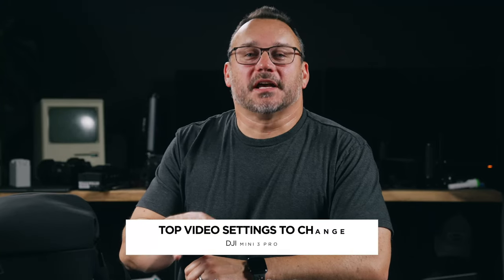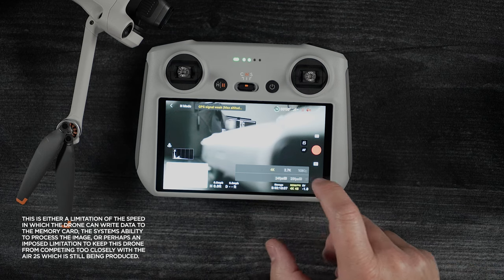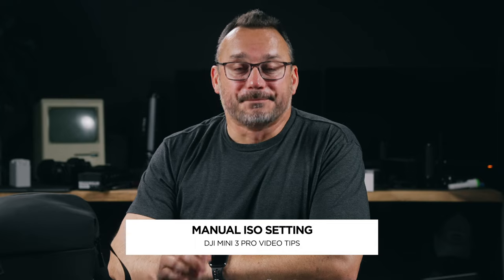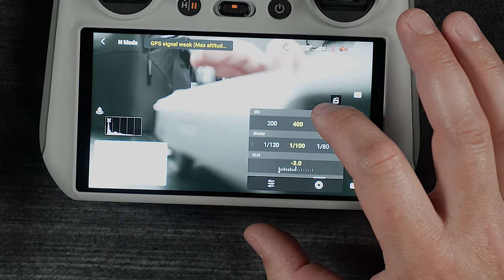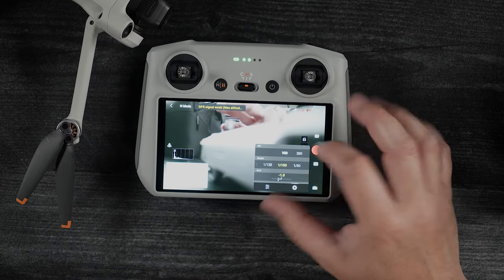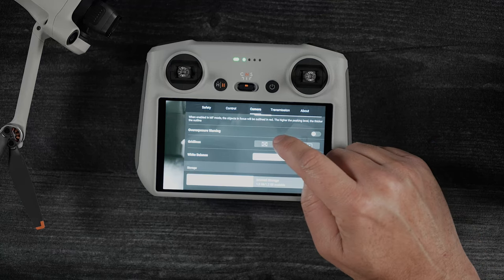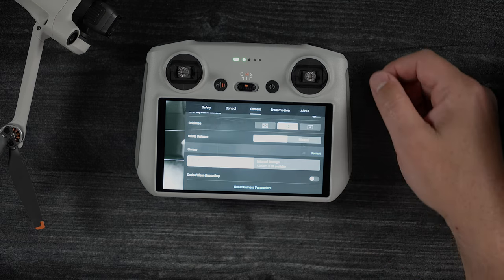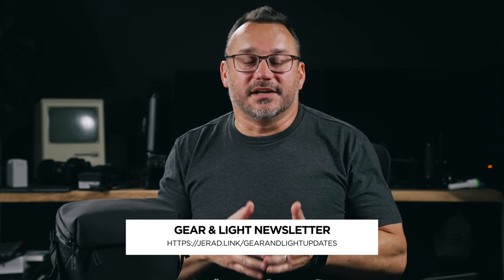Top 7 Video Settings to change on the DJI Mini 3 Pro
Want to shoot better video on your DJI Mini 3 Pro? Change these settings.

Timestamps:
0:00 - Intro
0:57 - Resolution
2:38 - Frame Rate
5:24 - Tip: Pro Mode
6:50 - Manual Exposure
9:55 - Manual ISO
11:02 - Tip: Exposure Metering
13:54 - White Balance
16:15 - Camera Settings
20:10 - Bonus Tips/Settings